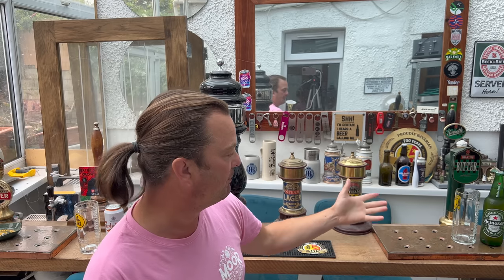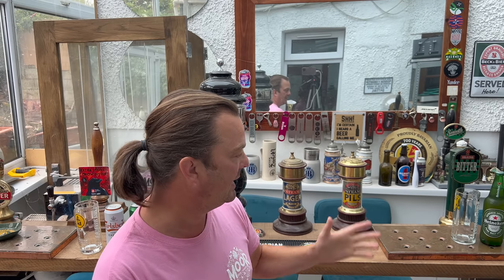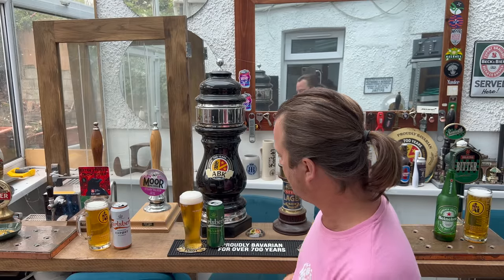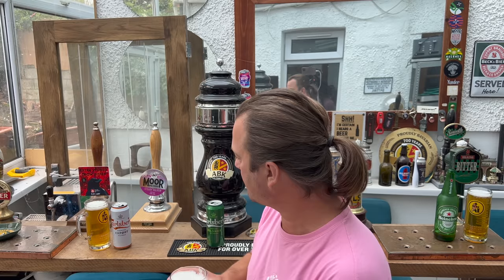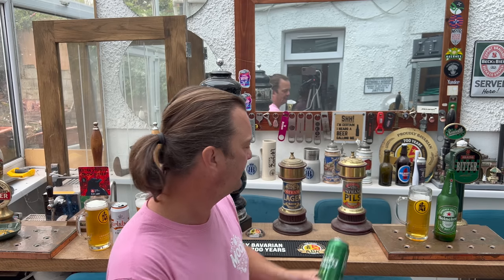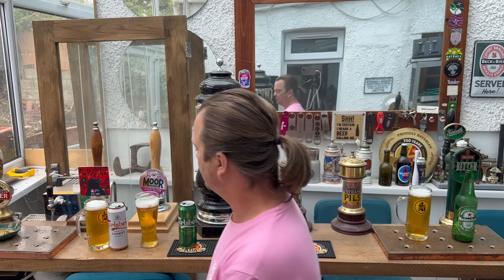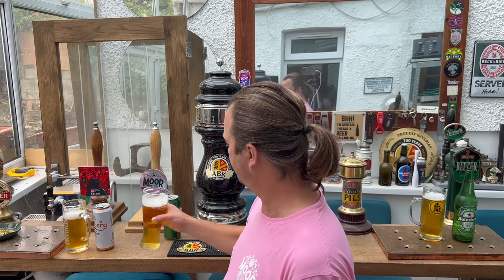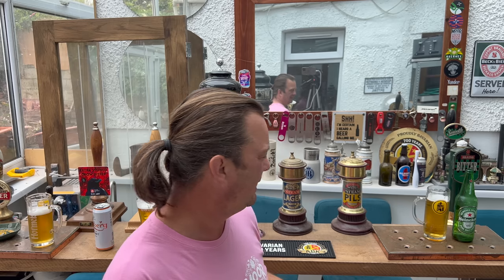Carlsberg Pilsner Vs Carlsberg Export Pilsner Vs Heineken Pure Malt Lager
Recorded In 4K Ultra HD Real Ale Craft Beer Reviews Carlsberg Pilsner Vs Carlsberg Export Pilsner Vs Heineken Pure Malt Lager